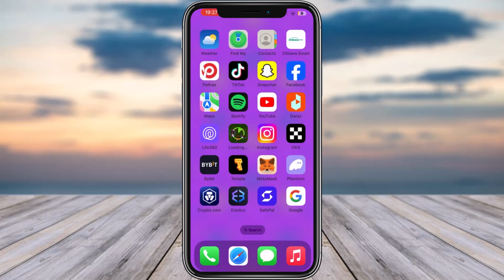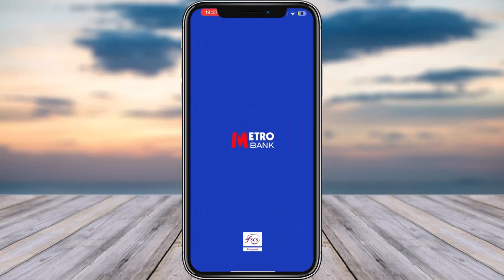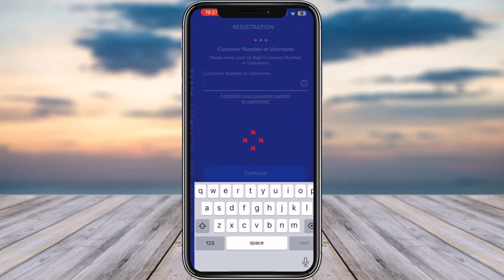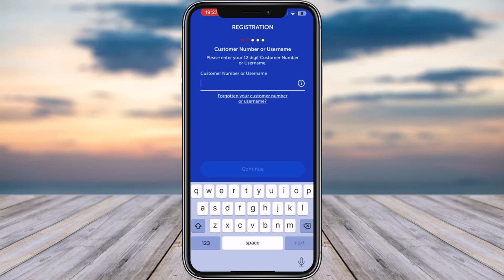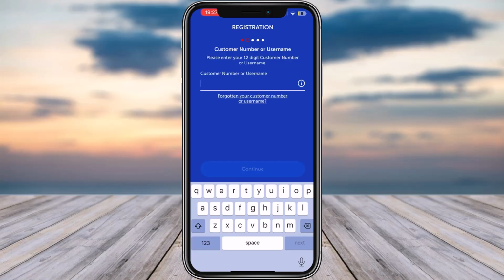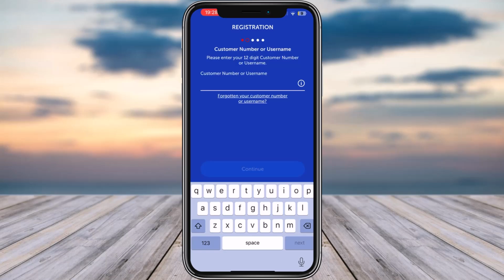How To Login and Sign in on Metro Bank !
Learn how to log in and sign in to the Metro Bank mobile banking app with this quick and simple step by step tutorial. Metro Bank is a well known retail bank in the United Kingdom that offers personal and business banking services through both physical branches and digital platforms. With the Metro Bank mobile app, customers can securely access their accounts, check balances, review transactions, transfer money, and manage their finances directly from their smartphone. If you already have a Metro Bank account but are unsure how to access it through the app, this video will guide you through the entire login process.

In this tutorial, you will see exactly how to open the Metro Bank app and begin the sign in process. When you launch the app, you will be prompted to confirm that you already have a Metro Bank account. After selecting the option that confirms you have an existing account, you will need to accept the terms in order to continue with the login process. The next step involves entering your customer number or your username, which you created when you registered for Metro Bank online or set up mobile banking access. Once the correct information is entered, you can proceed to the next step to access your account.

The video also explains what to do if you forget your Metro Bank customer number or username. This situation is common for many users, but the app provides a straightforward recovery option. After submitting the required information, you will receive a verification code that confirms your identity. Enter the passcode in the app and follow the prompts to recover your login details and continue the sign in process.

Metro Bank’s mobile banking service is designed to provide secure and convenient access to your banking information anytime and anywhere. By following the steps shown in this video, you can quickly log in to the Metro Bank app and start managing your account safely from your mobile device.